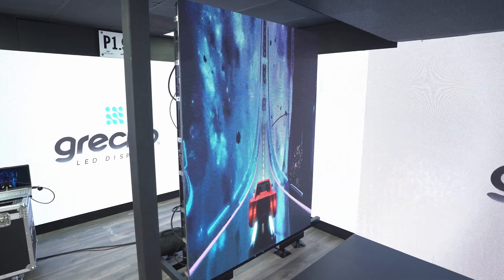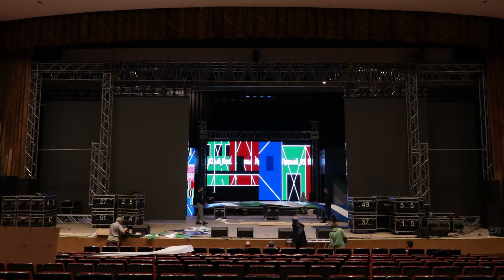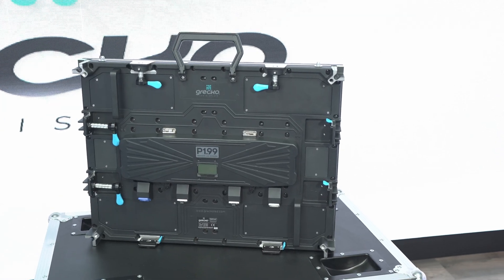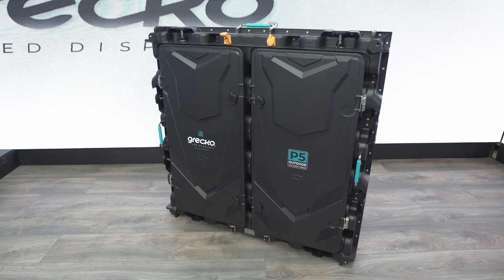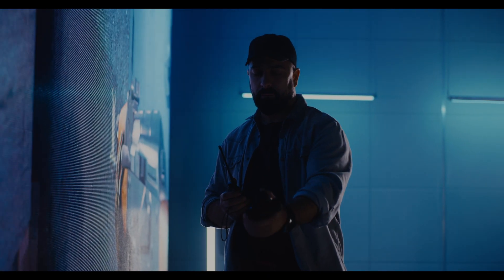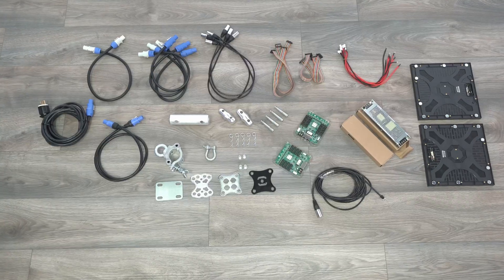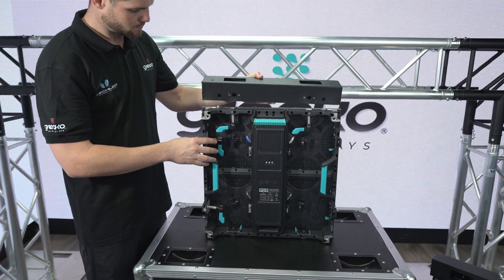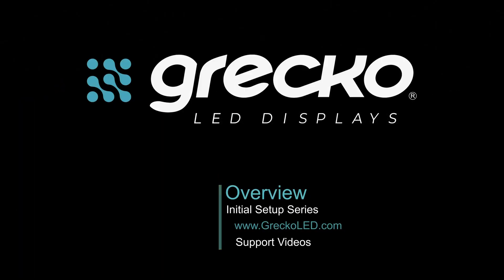Introduction to Grecko LED Panel Setup | Initial Setup Techled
Discover how to set up your Grecko LED panels with ease. This video provides a comprehensive introduction to the features and initial configuration process of Grecko's advanced LED technology. Perfect for first-time users, event organizers, and businesses ready to elevate their visual experiences.

✅ Learn about Grecko's cutting-edge LED technology.
✅ Explore the product range and installation process.

Start now and bring your LED panels to life!